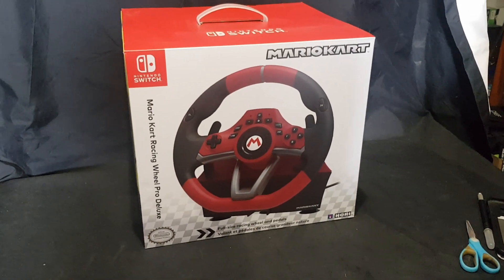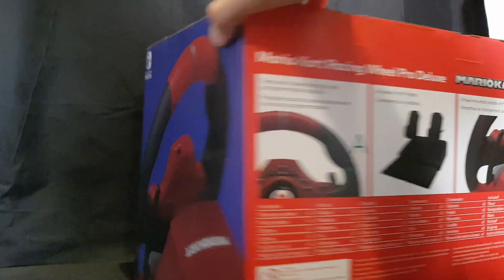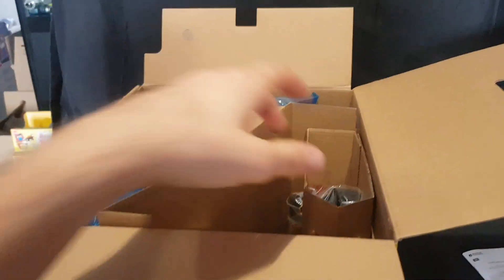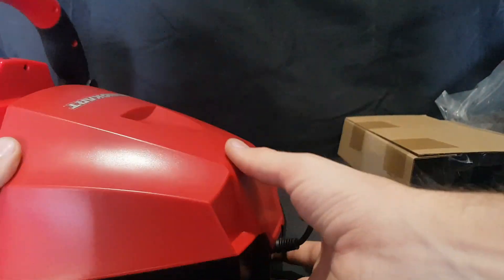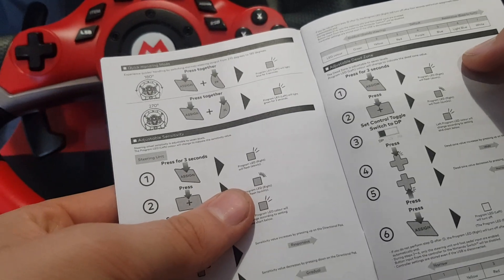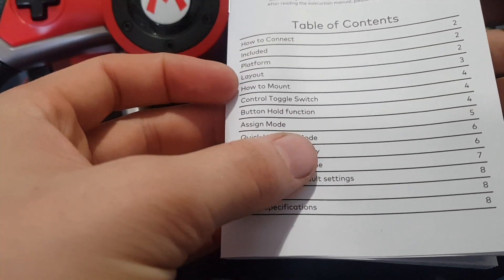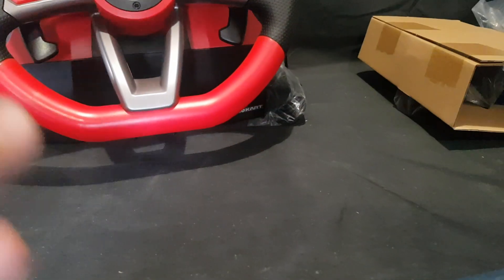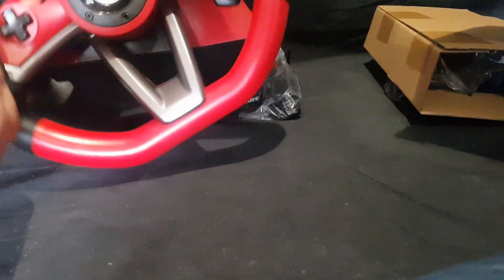Unboxing: Mario Kart Racing Wheel Pro Deluxe for Nintendo Switch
In this video I unbox the Mario Kart Racing Wheel Pro Deluxe for Nintendo Switch.